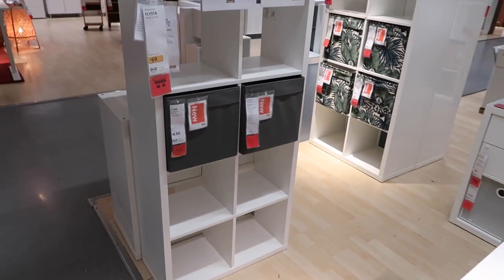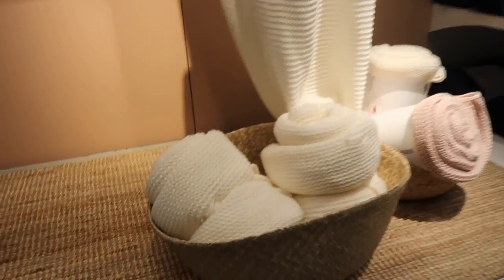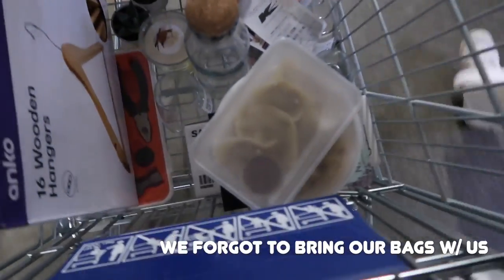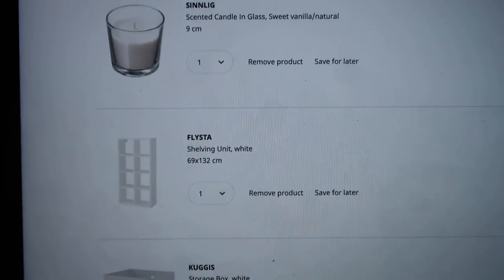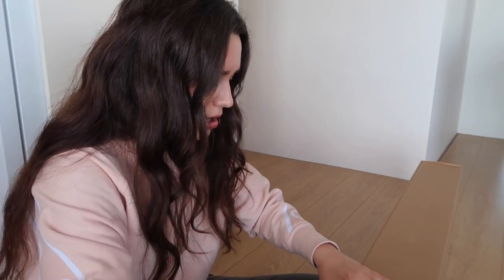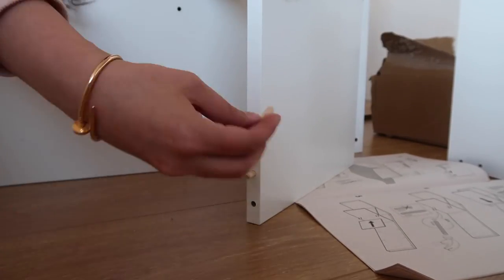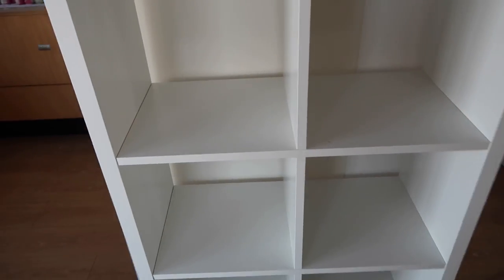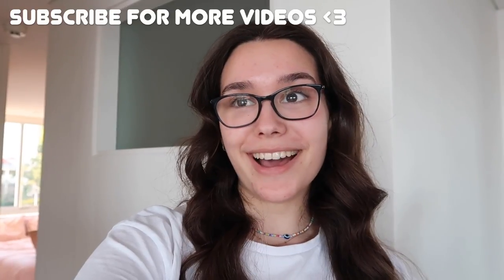Ikea vlog 2021 | SHOP WITH ME🛒🛍️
Hey everyone! Hope you're all doing well (especially if you're currently in lockdown). Just a quick disclaimer, the beginning of this vlog was filmed before lockdown started in Sydney.

Lara xo